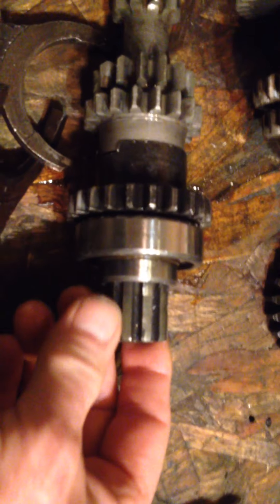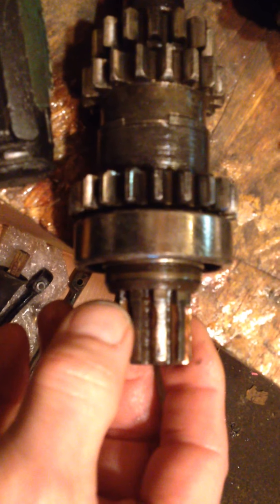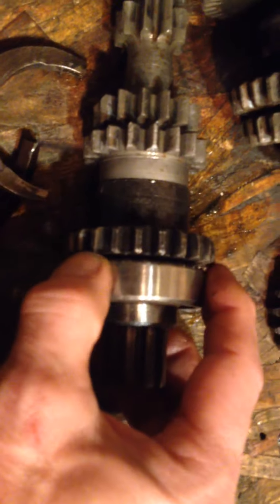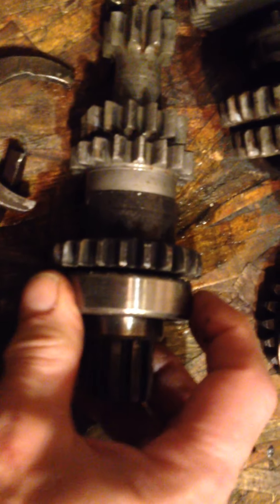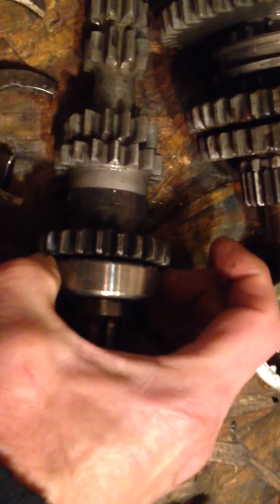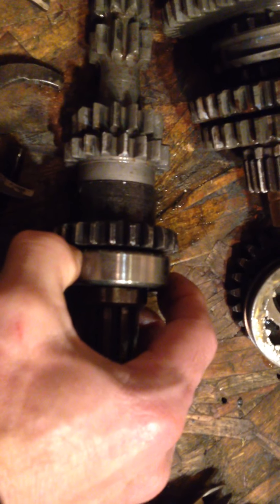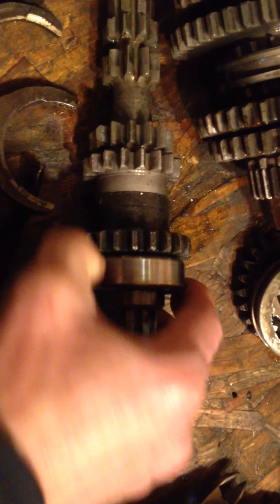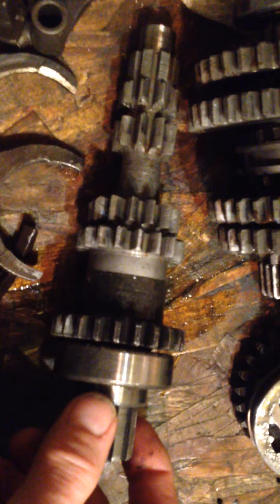Dnepr gear box issues.